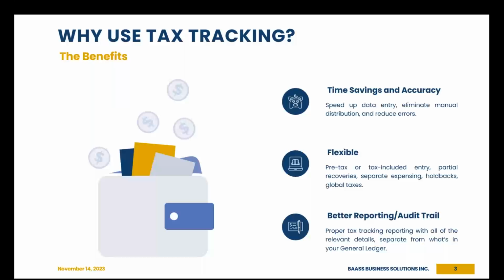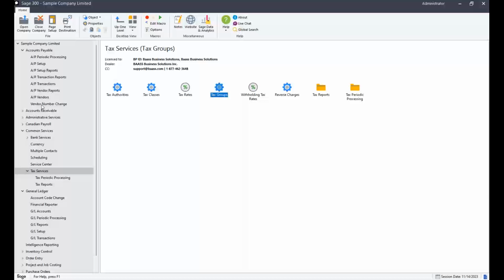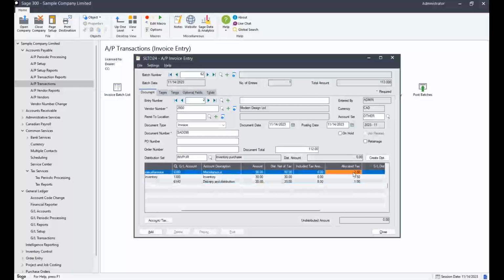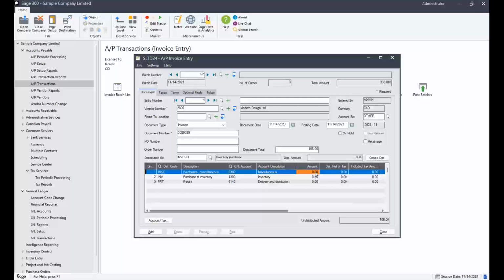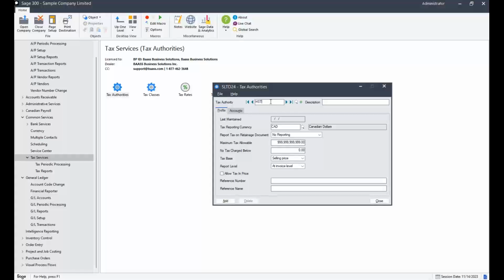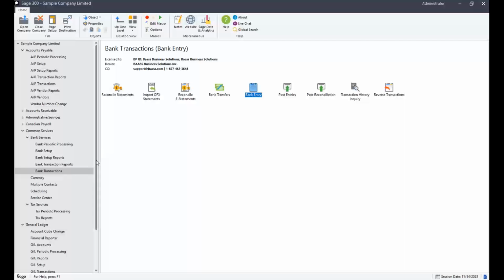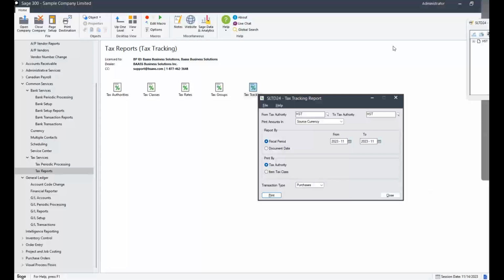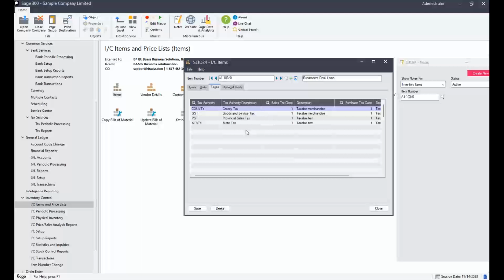Tutorial for Tax Module for Sage 300